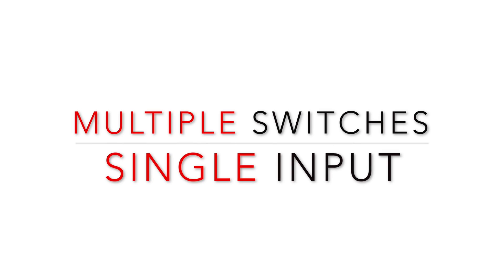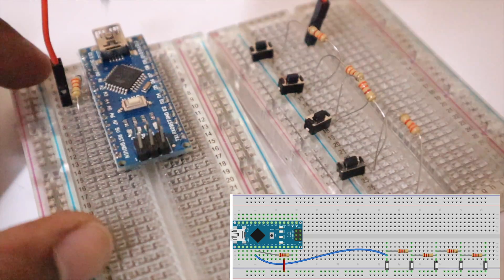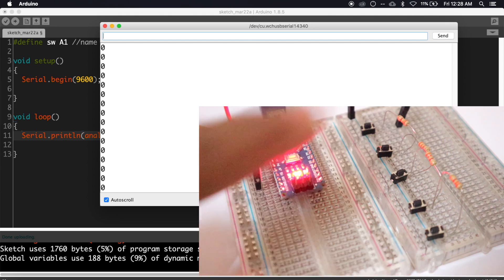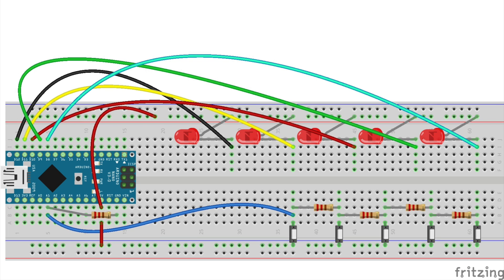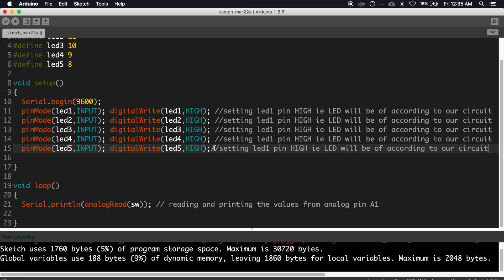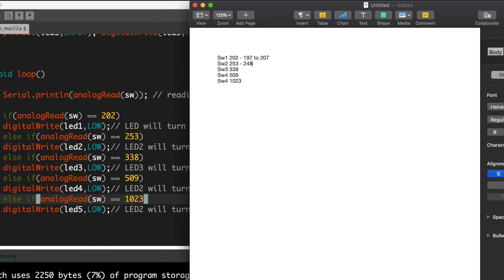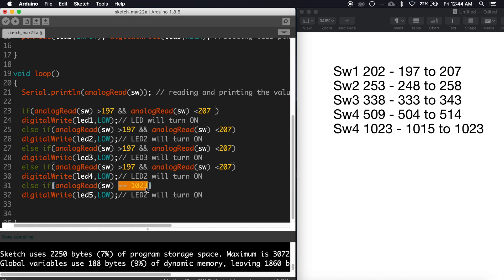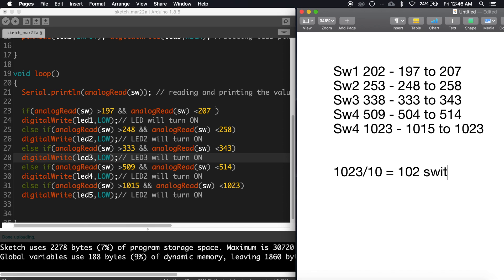100+ Switches in a single pin of Arduino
In this tutorial, we are going to learn about how to connect more than 100 switches to a single pin of Arduino.

In case you wonder why my Arduino IDE is black

-~-~~-~~~-~~-~- Follows Us